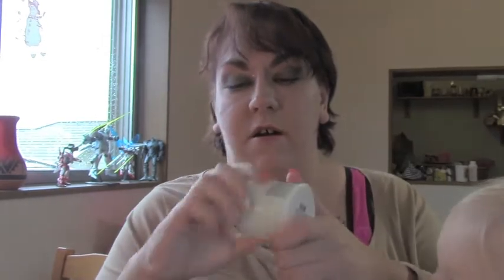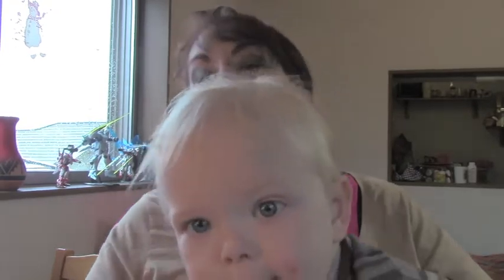Basic Japanese Skin Care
On my way to Japan, I dumped a lot of my old skin care products. The end result was a week of awful skin and a lot of learning! Let me tell you what lotions are, when you should use them, all about essences, and how Daiso can save your life if your here with more enthusiasm than you have knowledge of Kanji. :D

(I messed up on this by describing lotions as you Step 1 for skin care. Step 1 is usually exfoliation or cleansing. Yanno. Washing your face. But beyond that, shift the numbers down, and you get the idea.)

Featuring: Horrifying blackheads in the store, Zero Cool peeking at the camera with no remorse, and raw, uncut footage. The seedy underbelly of my living room.

Geek Content: 10% or less. Unless you're a beauty geek. Which you should be.